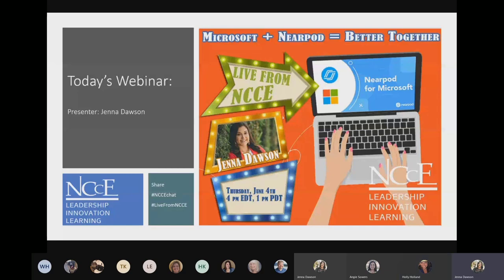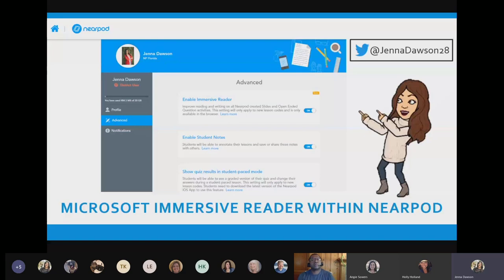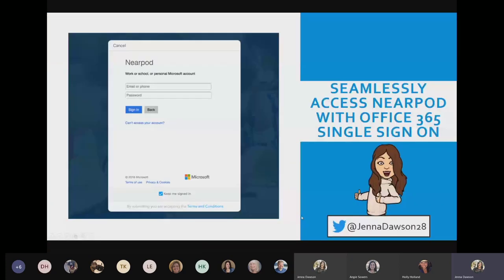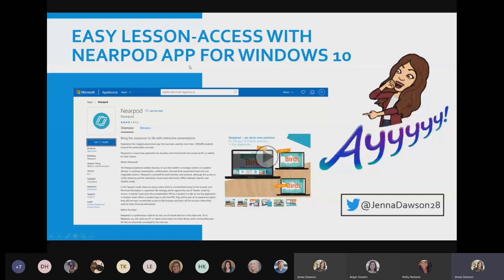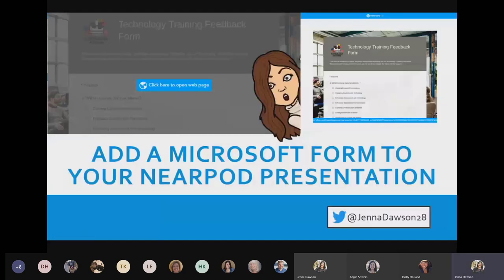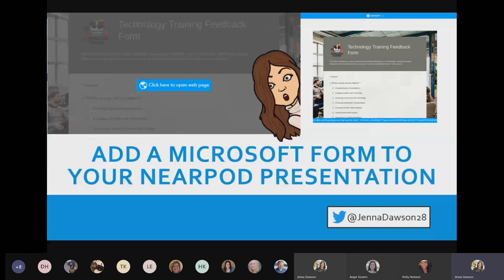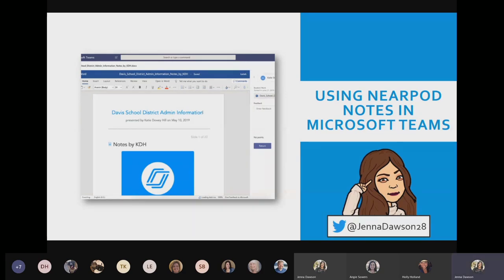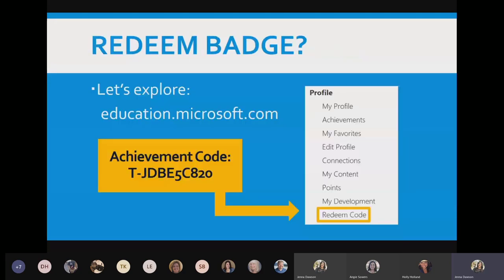Live from NCCE: "Microsoft + Nearpod = Better Together!"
Please enjoy this archive from Live at NCCE, June 4, 2020, with Jenna Dawson!  For more information about professional learning services from NCCE, visit us